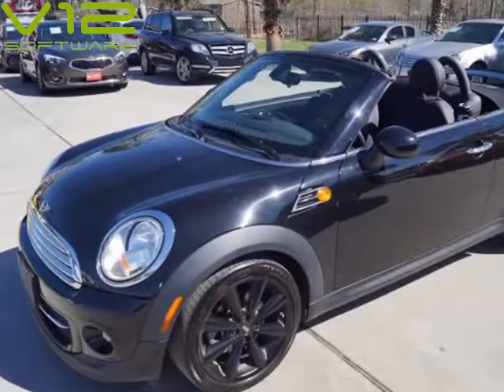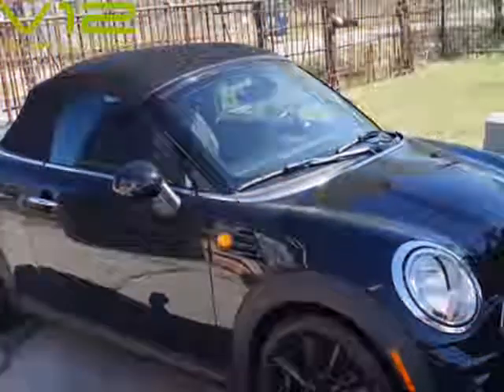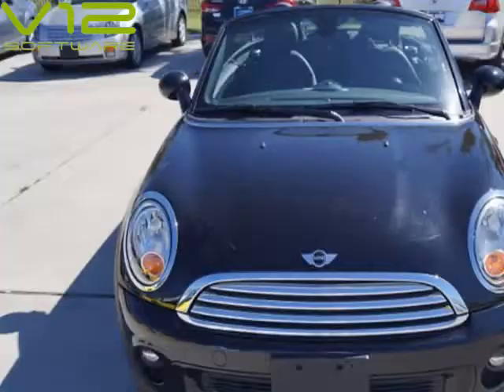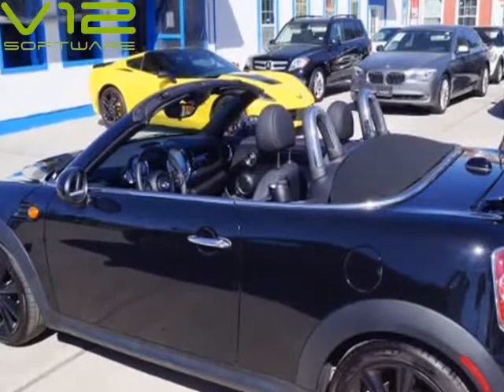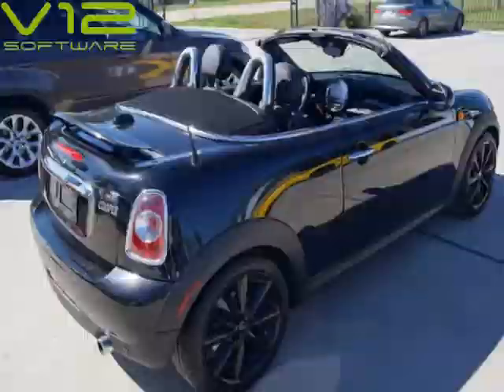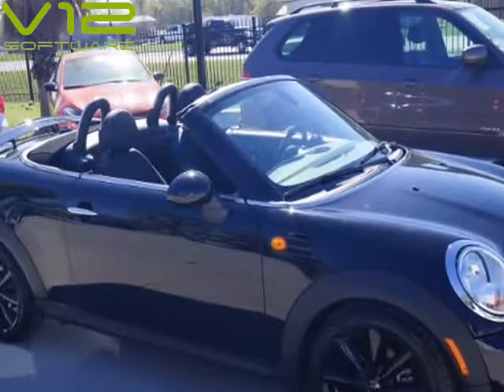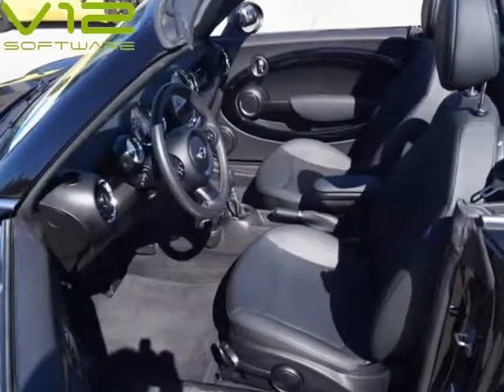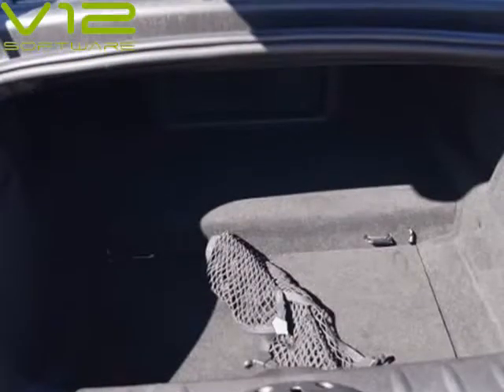2013 MINI Roadster Base (CONROE, Texas)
OMEGA MOTORS
8975 HWY242
CONROE